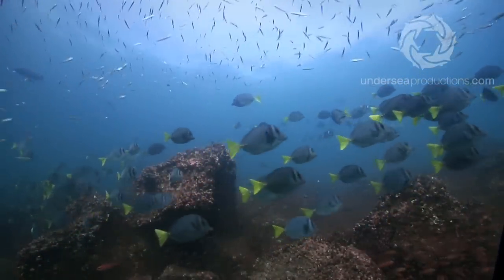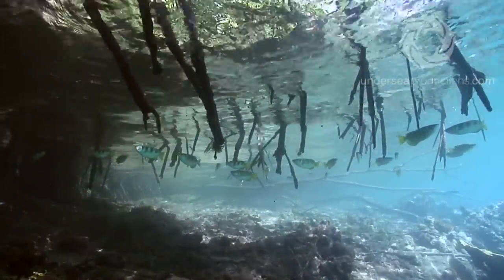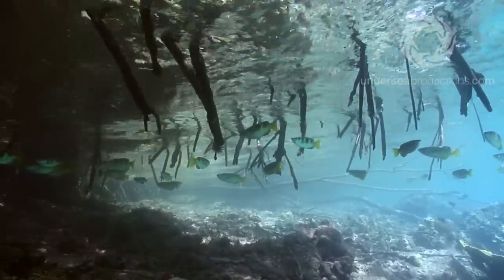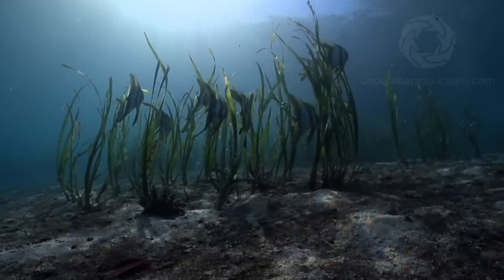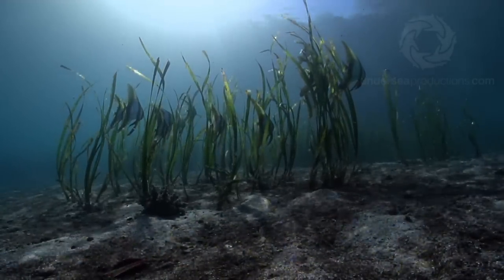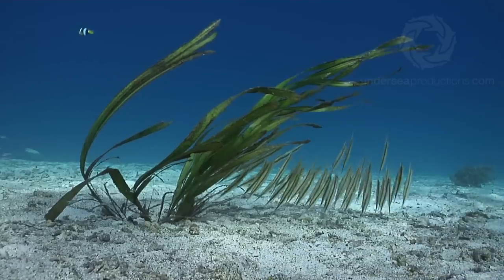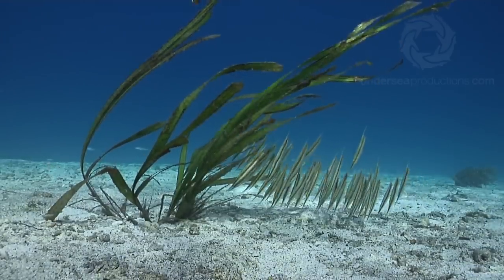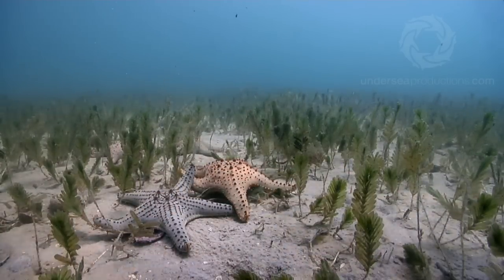"Oceans" scenes 14-18: Seagrass, Mangroves, and Rock Habitats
In this episode we'll detour away from coral reefs and explore some different habitats. We'll have a quick squizz at the super-fishy, volcanic-bouldered Galapagos, before getting into the coral reef's best friends—the mangroves and the seagrass. Rarely dived and often abused, the mangroves and seagrass protect the ocean and land from each other. Both habitats also contain some pretty interesting specialist critters as you'll see..

Got any questions? I'd love your comments...

If you don't understand my Aussie accent, switch on the captions / subtitles :)

—Josh Jensen, Undersea Productions

The complete DVD has 65 ocean scenes + a bonus feature. This DVD is part of the "Nature's Aquarium" trilogy of undersea relaxation videos.

And to rent or buy via digital download on Amazon Prime